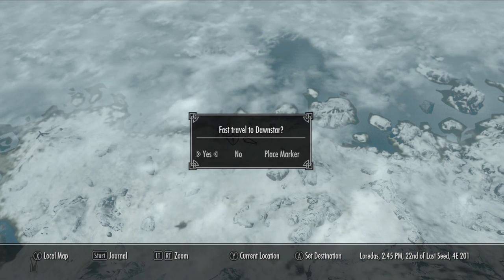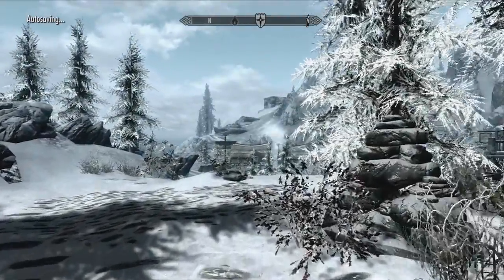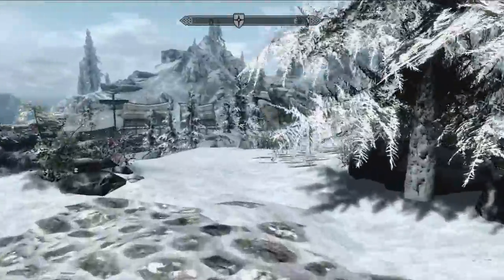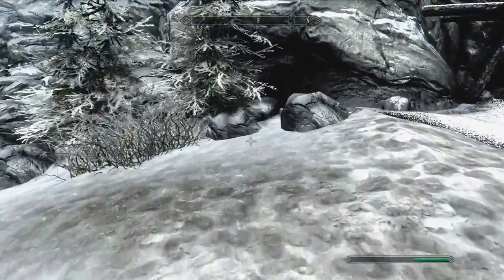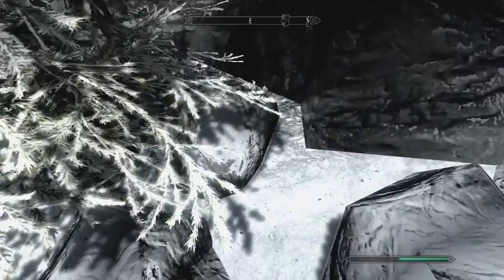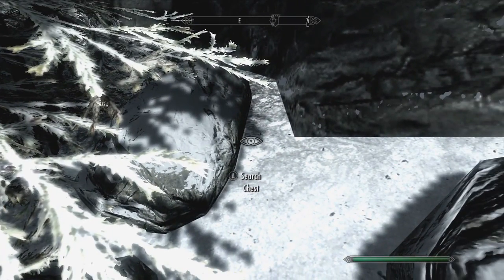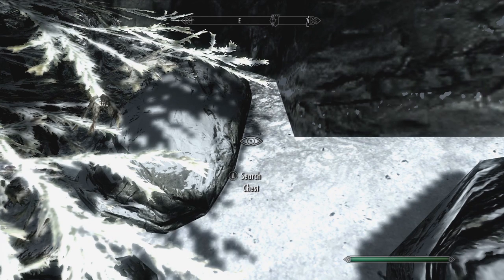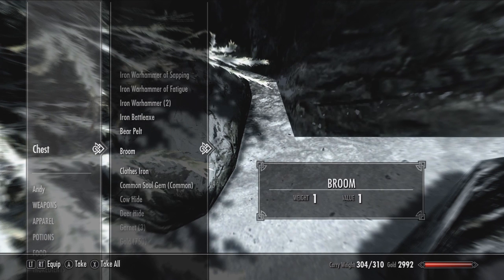Skyrim: Invisible Chest in Dawnstar Tutorial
A tutorial on how to find the invisible chest in Skyrim.